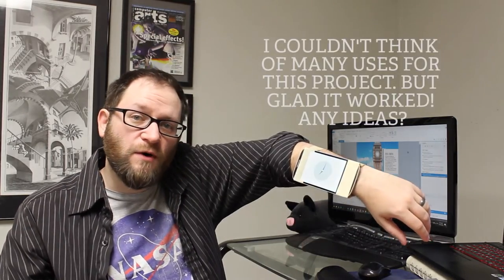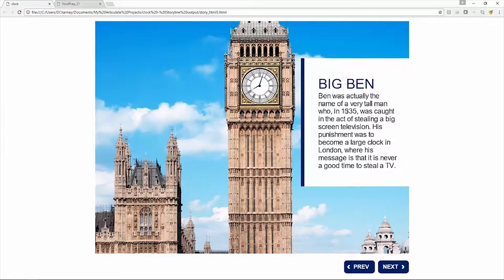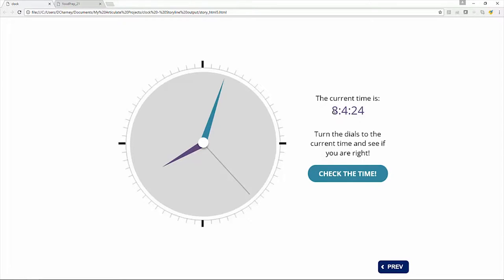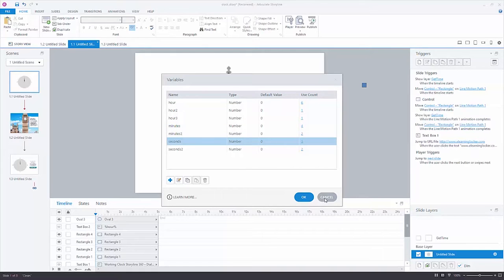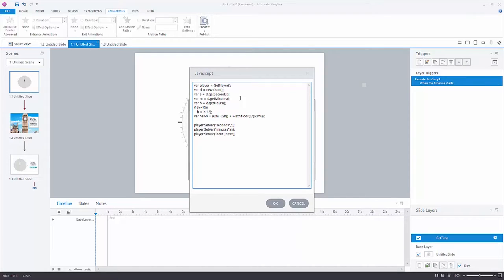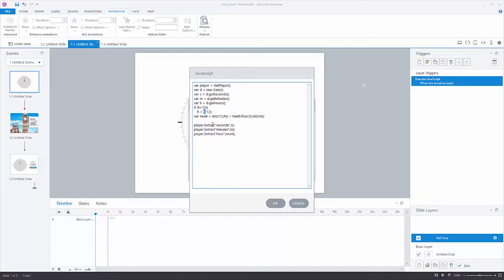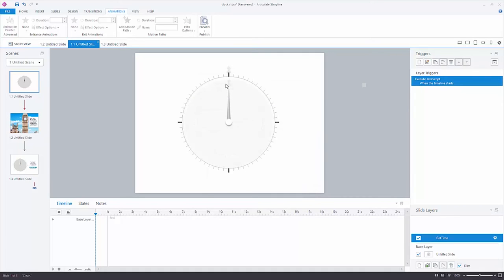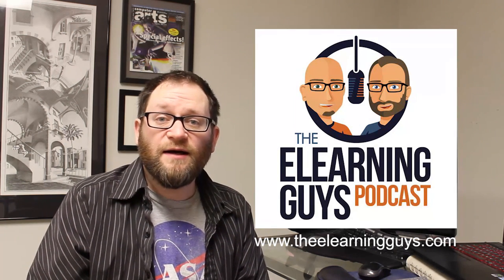eLearning - Storyline 360 Working Clock - with Dials and JavaScript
Enjoyed putting together this clock using Storyline 360 dials and JavaScript. I list a few ideas for using this clock in eLearning courses, but would love to get additional ideas of educational uses for it.